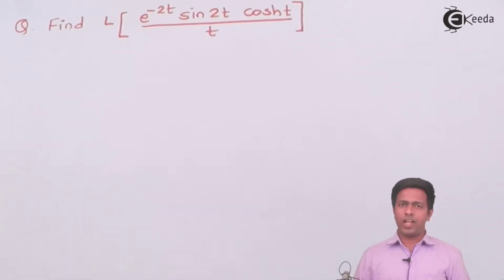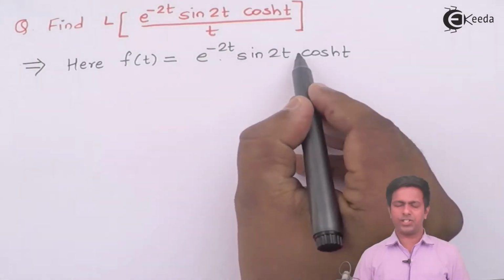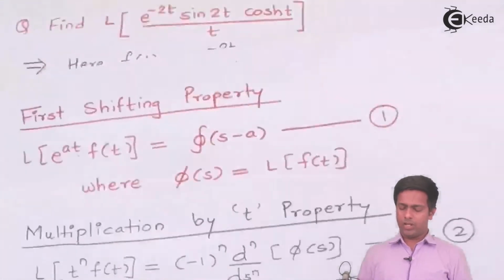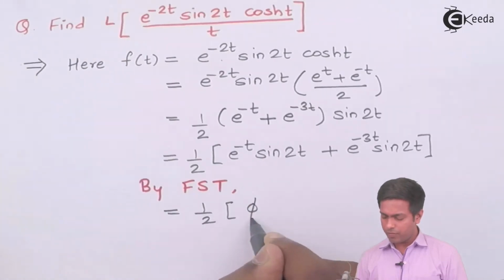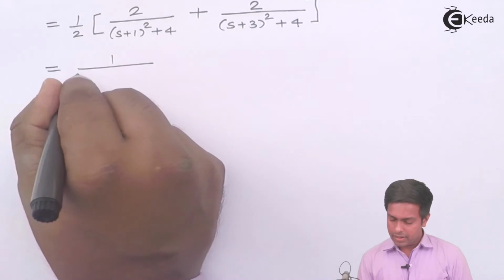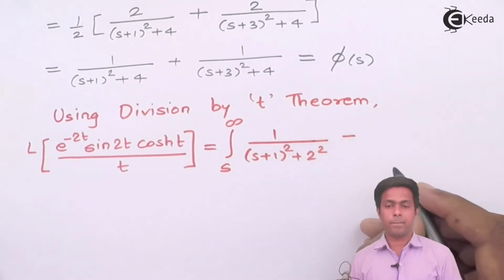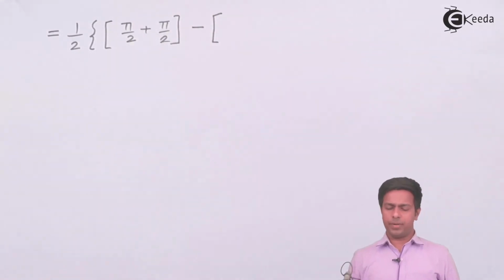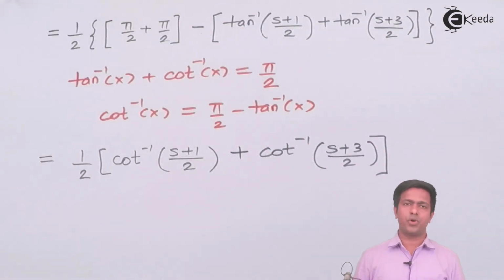Problem 4 Based on Division By 't' Property - Laplace Transform - Engineering Mathematics 3